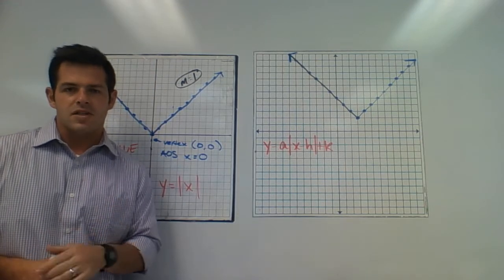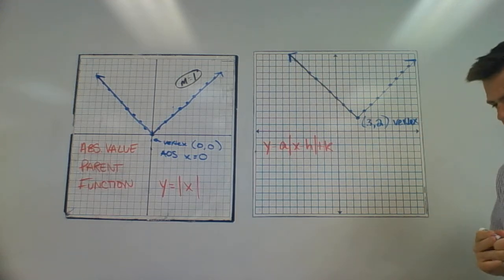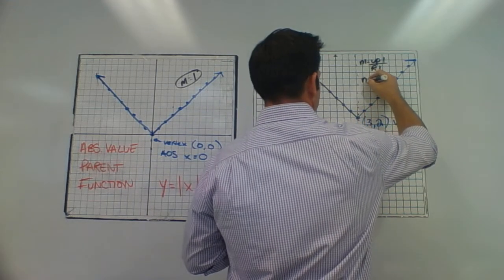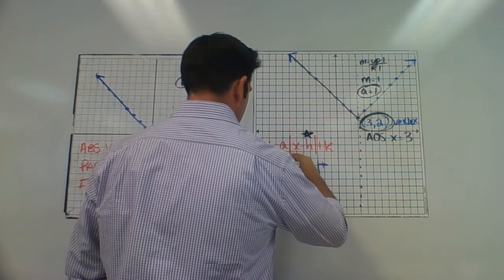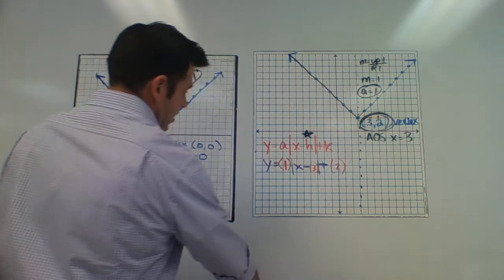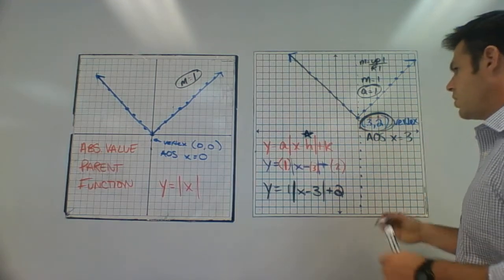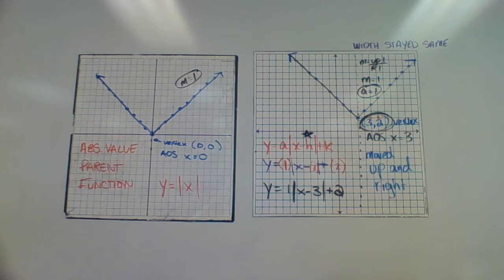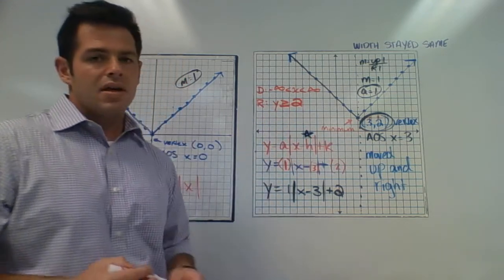Absolute Value Functions - G to E (Part 1)